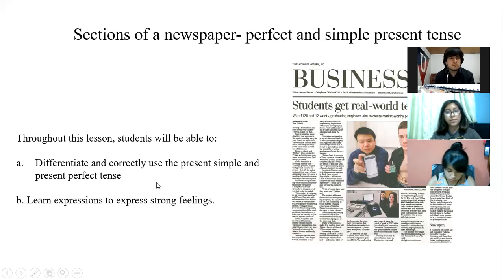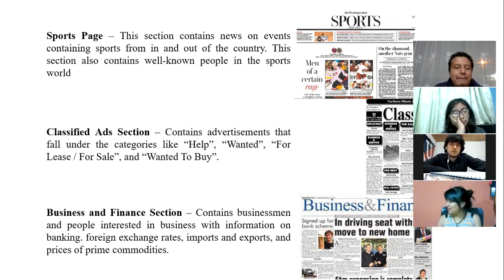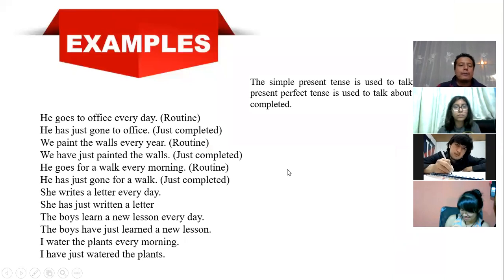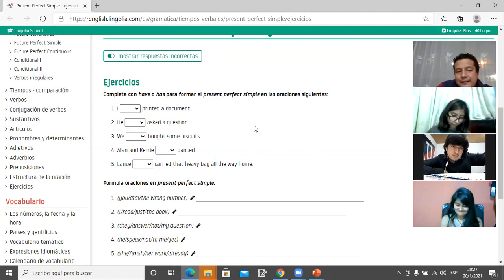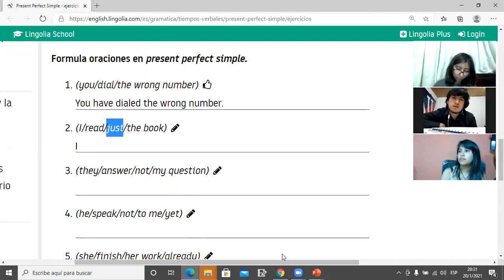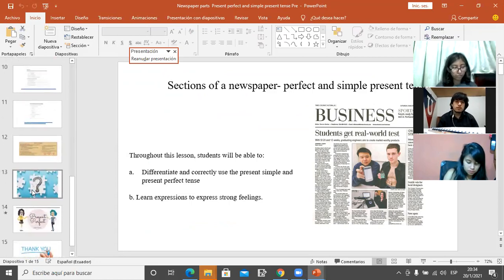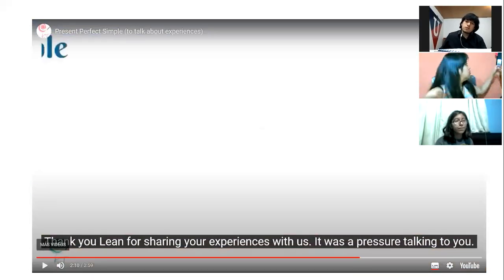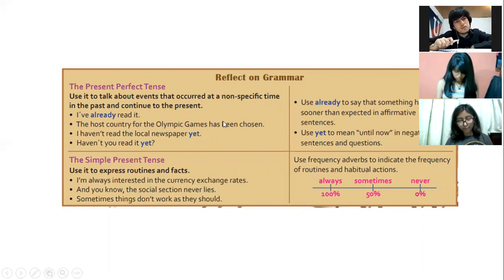Newspaper parts Present perfect and simple present tense_Darío Enríquez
PRACTICUM 2 UTPL  BGU